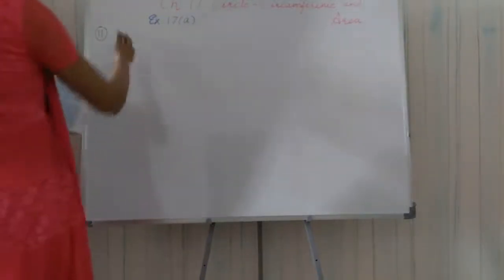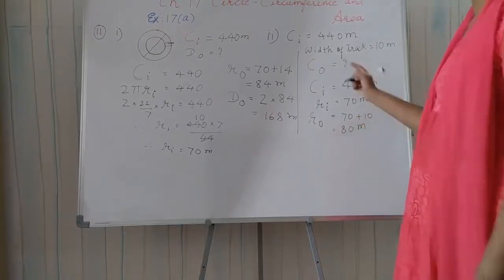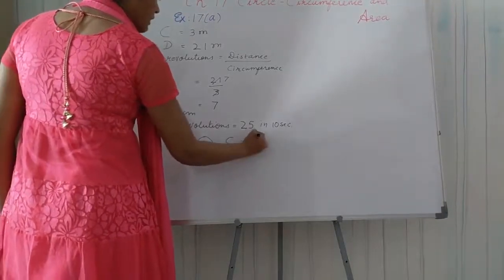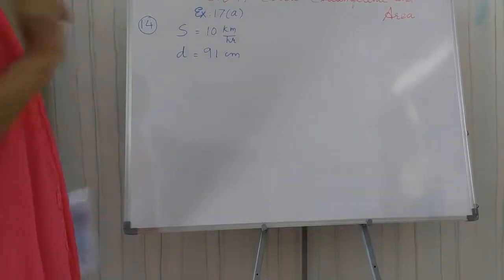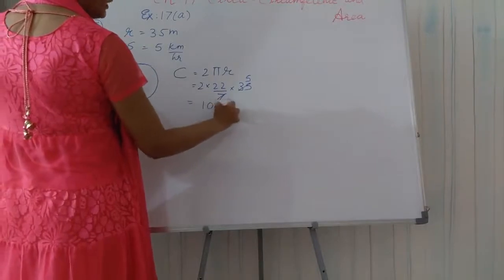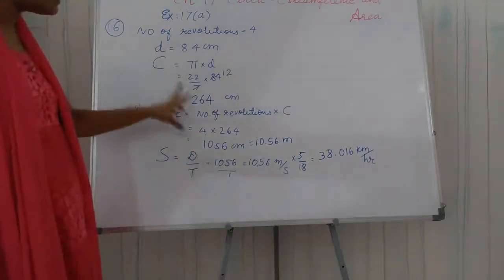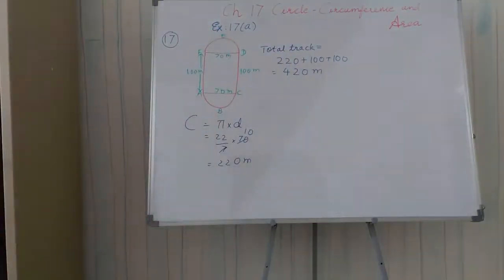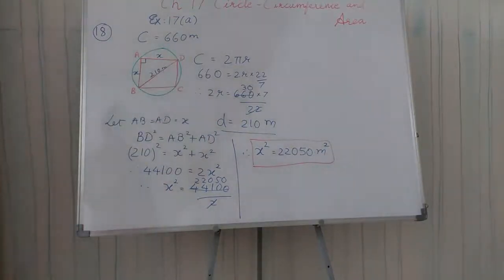Ch:17 Circle - Circumference and Area Std:9 Part:2